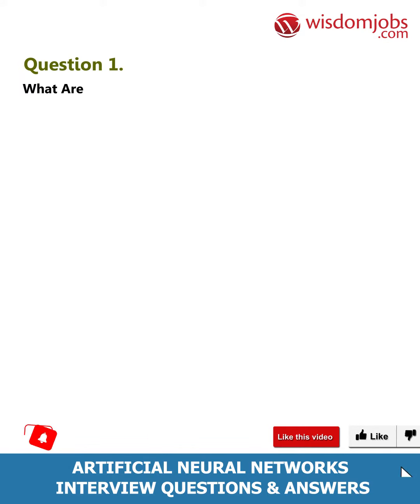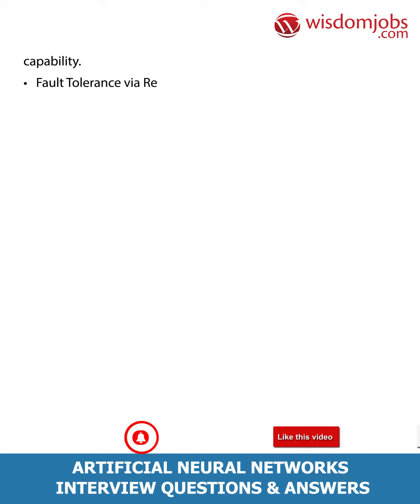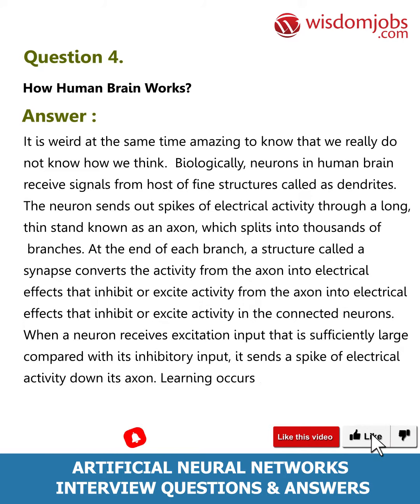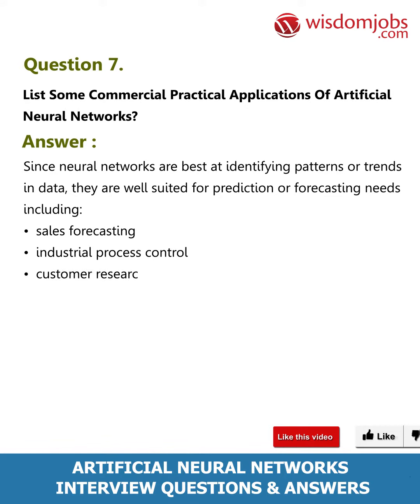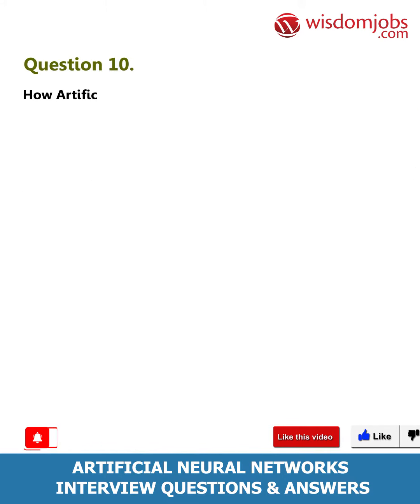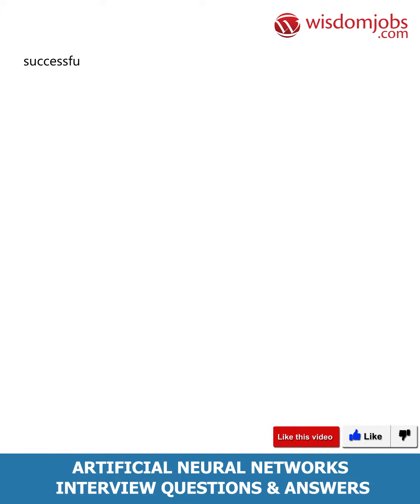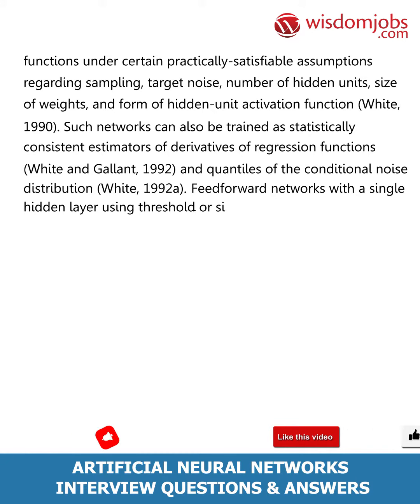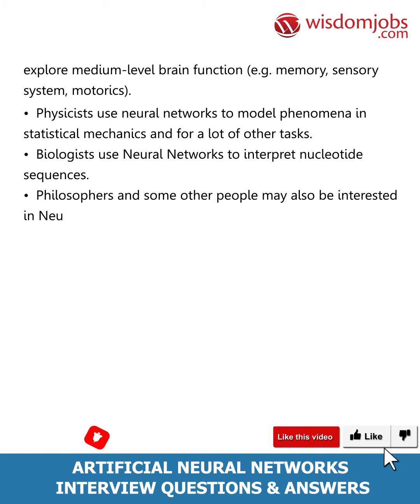Artificial Neural Network Interview Questions and Answers 2019 Part-1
FAQ's For Artificial Neural Network Interview Questions and Answers 2019 Part-1 | Artificial Neural Network

Artificial Neural Network Interview Questions and Answers, Question1: What are Neural Networks? What are the types of Neural networks? Question2: Why use Artificial Neural Networks? What are its advantages? Question3: How are Artificial Neural Networks different from Normal Computers? Question4: How human brain works? Question5: What is simple Artificial Neuron?

Are you in search for Artificial Neural Network jobs? Then you are at the right place. There is no need to search for jobs or Interview Questions on Artificial Neural Network in different sites, here in Wisdomjobs jobs we have provide you with the complete details about the Artificial Neural Network Interview Questions and Answers along with the jobs. If you are familiar with the Artificial Neural Network then there are various leading companies that offer job position Speech Scientist - Artificial Intelligence, Machine Learning, Principal Data Scientist - Artificial Intelligence, Deep Learning / NLP Data Scientist, Artificial Neural Networks many other job roles too. We’ve framed multiple job interview questions and answers for your reference in our Following interview questions and answers site for quick win in job hunt.

Join the LIVE session on Artificial Neural Network Interview Questions and Answers in your Technical round of Job Interviews.

Read Full Artificial Neural Network Interview Questions and Answers follow the